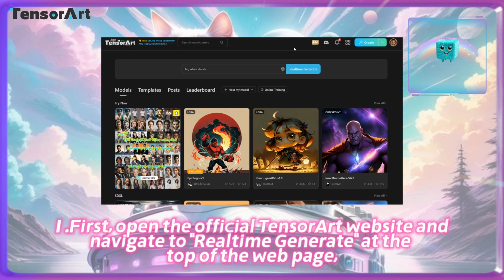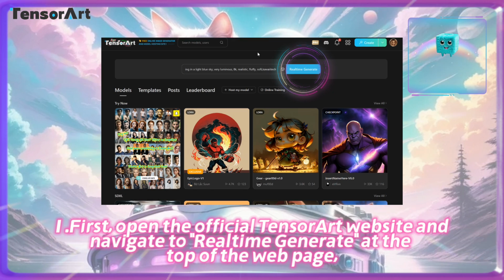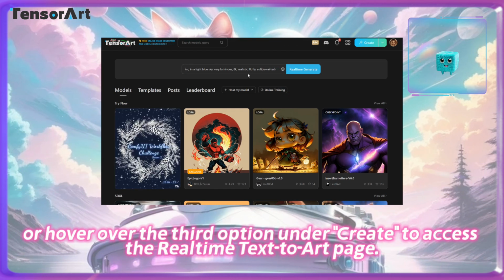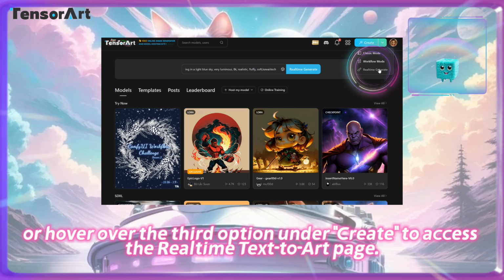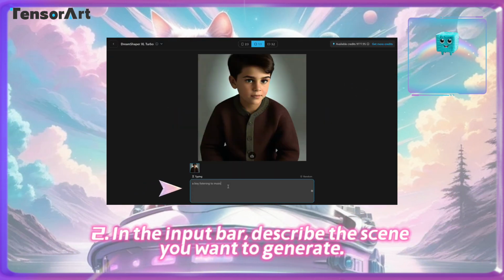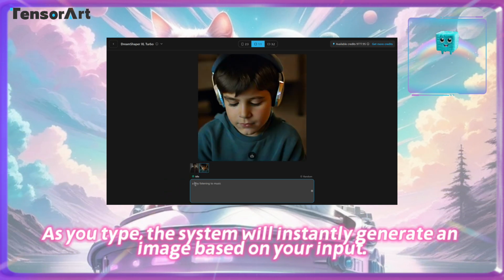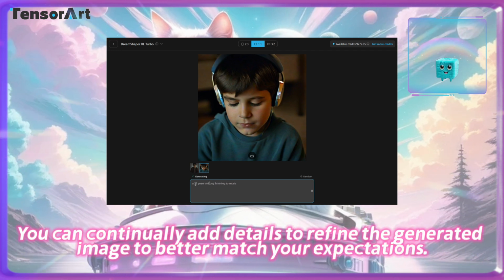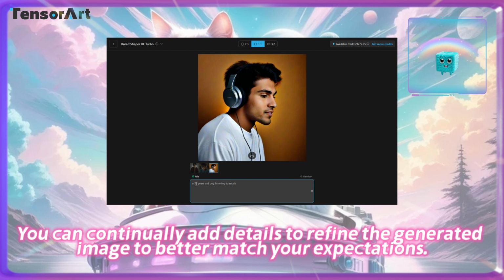Realtime txt2img Generate Tutorial｜TensorArt Feature Update🌌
Hello Tensorians! Now, when you visit the official TensorArt website, you can experience the brand-new Realtime txt2img feature. Simply input the scenes you want to generate in the text box, and TensorArt will dynamically create images based on your entered text. In this video, we'll explore the fun aspects of this new Realtime txt2img feature. Let's dive in! 🌠

🎬Chapter
1. Introduction   0:11
2. How to play Realtime txt2img Generate? 0:35
3. Outro   1:25